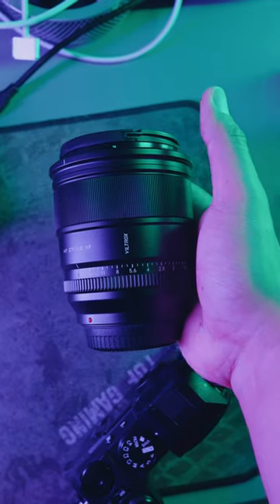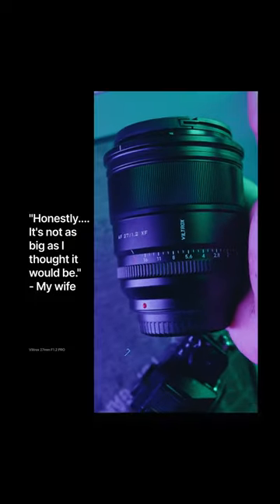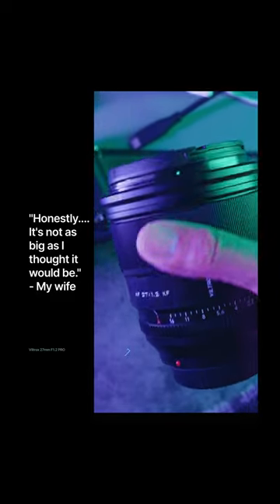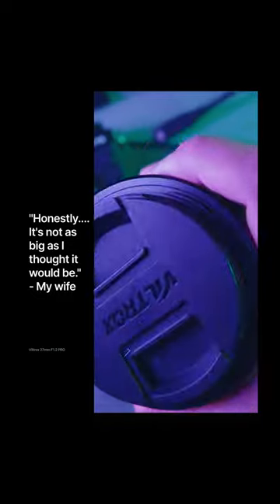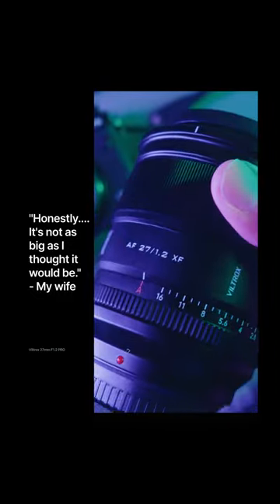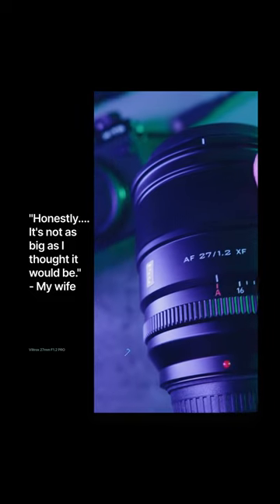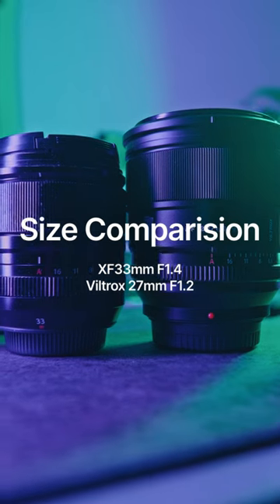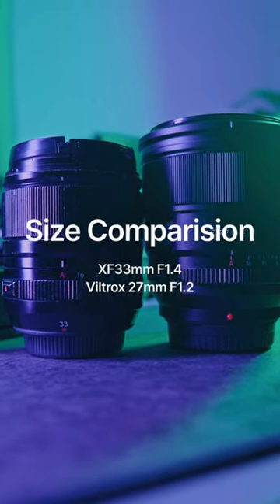The Viltrox 27mm F1.2 isn't as big as I thought...(That's what she said)